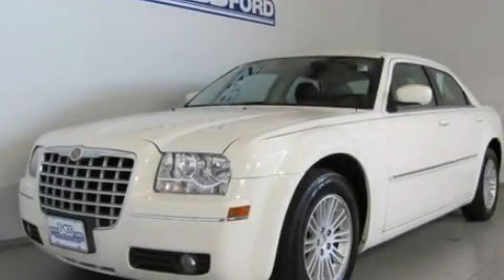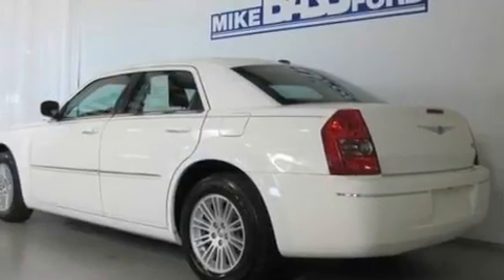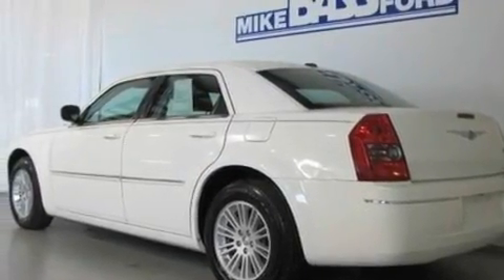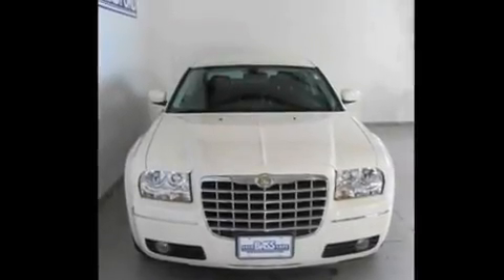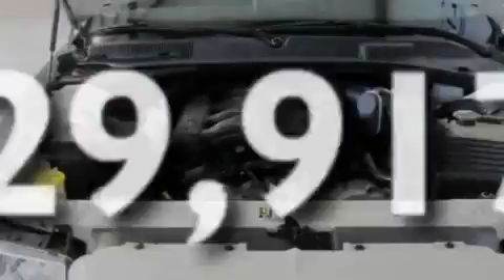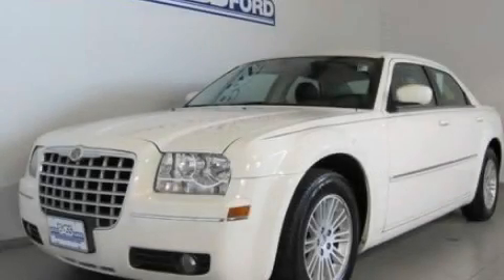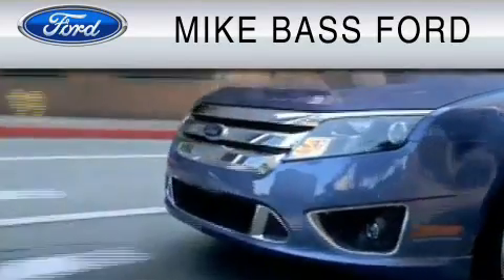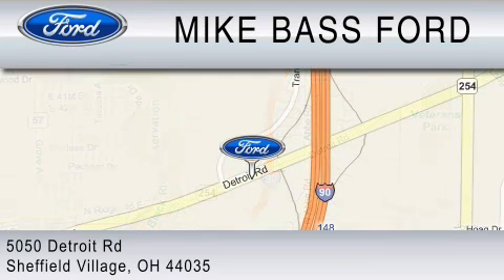2009 CHRYSLER 300 Sheffield Village OH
Year: 2009
 Make: CHRYSLER
 Model: 300
 Engine: 3.5L V6
 Trans.: AUTO 4SPD
 Exterior: WHITE
 Miles: 29,917
 Interior: DARK SLATE GRAY

 2009 CHRYSLER 300 Sheffield Village  OH